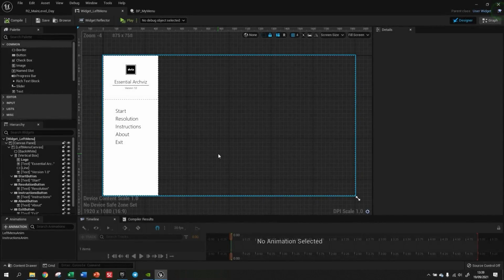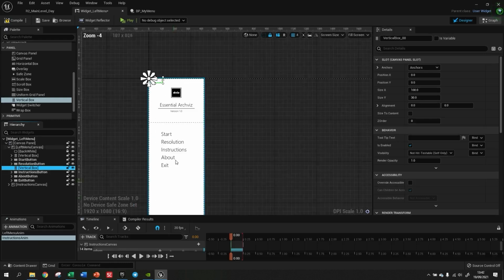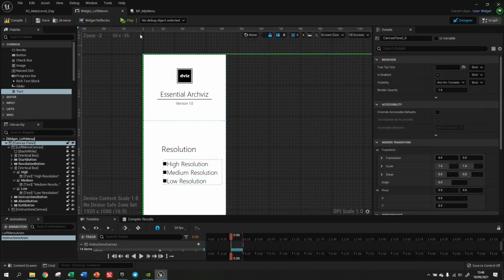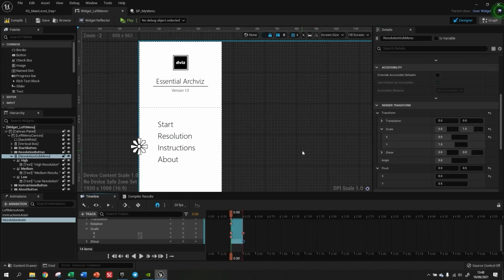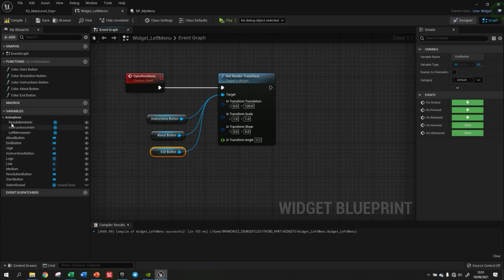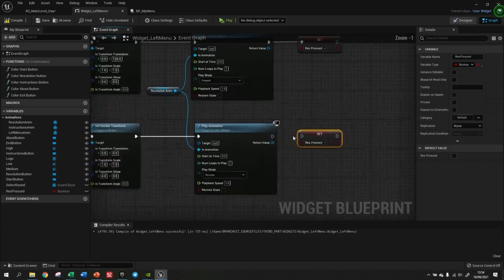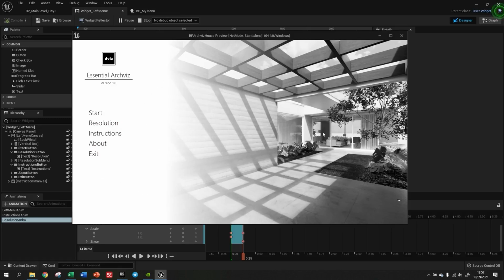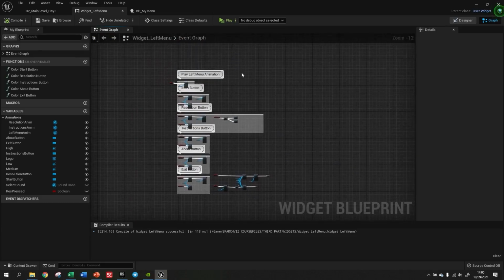P12-9 UI Resolution Menu